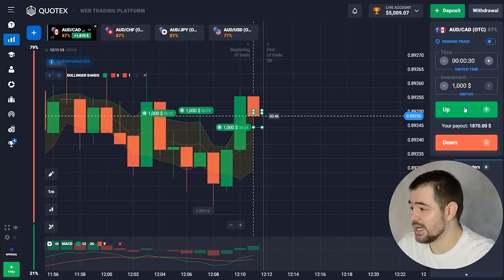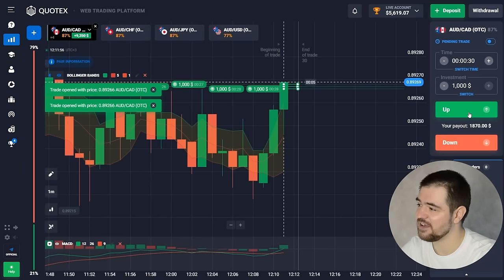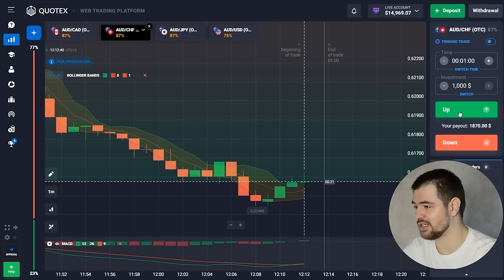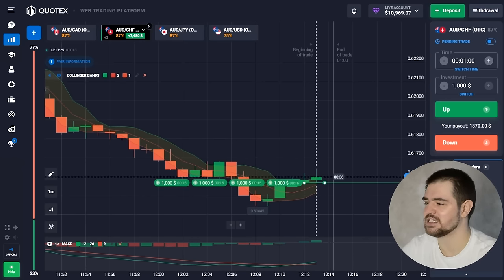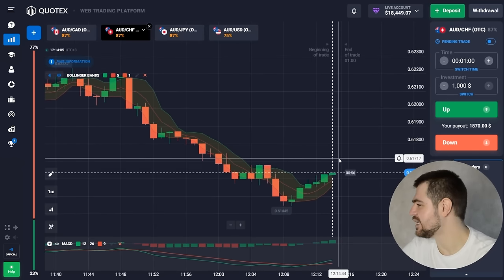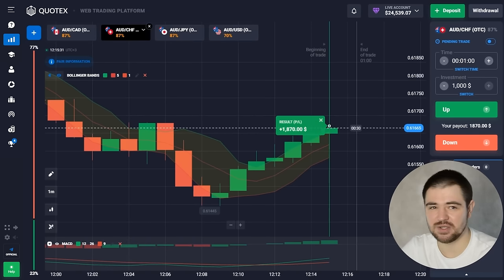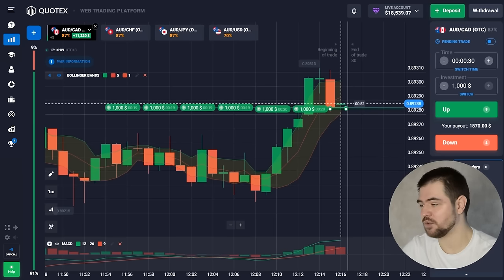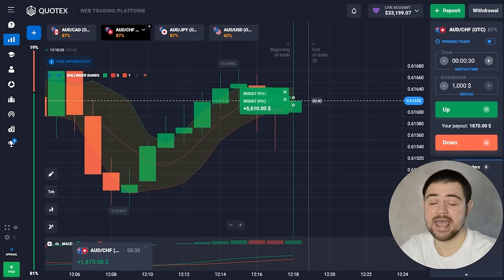🔥 FULL TRADING COURSE FOR NOOBS - USE MY SECRETS | Trading Online | Trading Education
Interested in mastering the art of trading 📈? Look no further than trading education – your gateway to acquiring the knowledge and skills needed to succeed in the fast-paced world of finance 🤑. Whether you're a beginner looking to build a solid foundation or an experienced trader seeking to refine your strategies, trading education offers a wealth of resources and insights to help you achieve your goals 🎯. Besides, once I started learning trading and today my profit is $25.000 in just 5 minutes! Still have any questions? Write to me on my personal Telegram channel where I’ll give you the best signals 👇!

From comprehensive trading guide and tutorials, there's a learning option to suit every learning style and preference 🔄. So see how I explore the benefits of trading education and discover how it can empower you to take control of your financial future 🌟. Don't miss out on the opportunity to invest in yourself and unlock your full potential as a trader with trading tutorial 📚!

🔥 TimeStamps 🔥:
00:00 - Introduction
00:25 - About trading course. Balance is $8.000
01:00 - First profit $3.740
01:40 - Good! +$3.740
03:00 - The next trade $1.870
04:05 - One more profit $5.610
05:25 - Wow! +$7.480
05:35 - Conclusion. Balance is $33.200

trading online
trading education
trading guide
trading tutorial
learning trading
trading course for beginners
trading course free
trading tutorial for beginners
trading for noobs
trading noob to pro